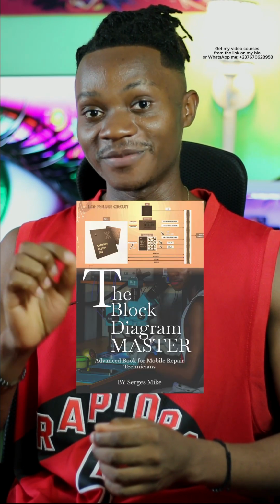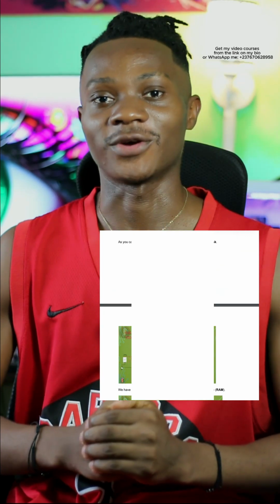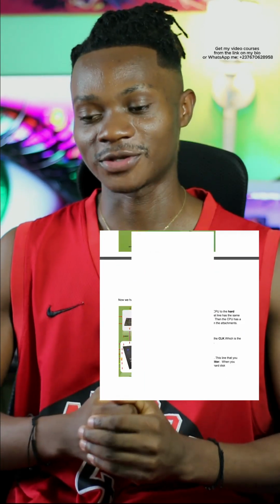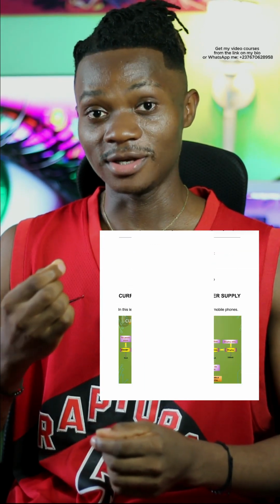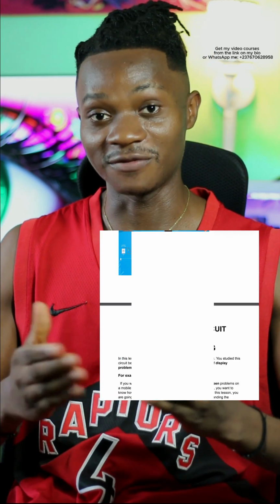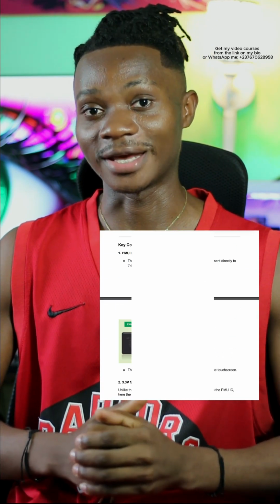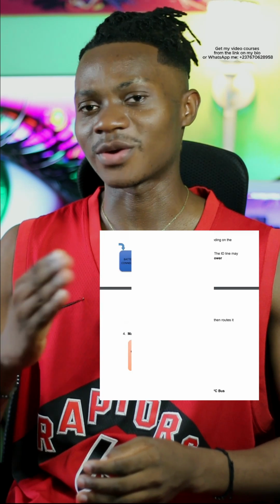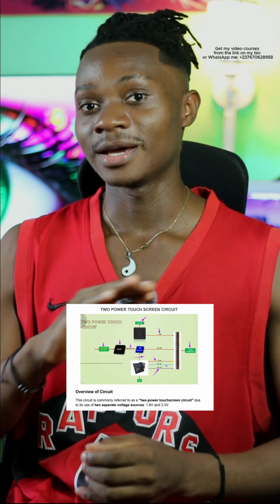Advanced Mobile Repairing Course E-Book 🔥